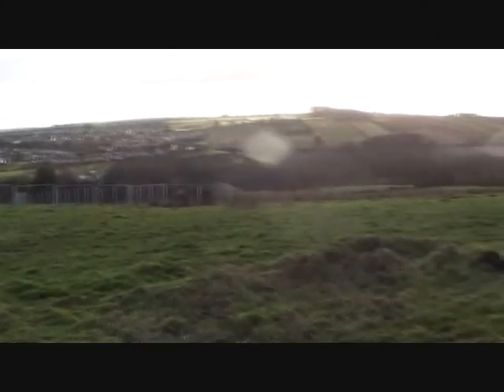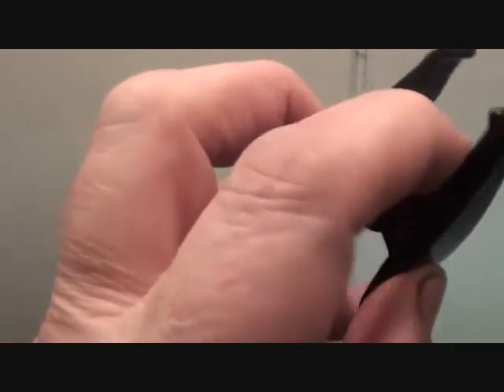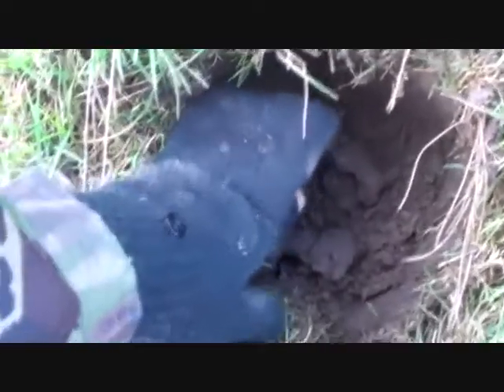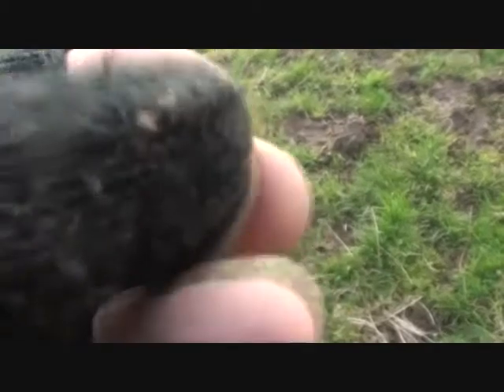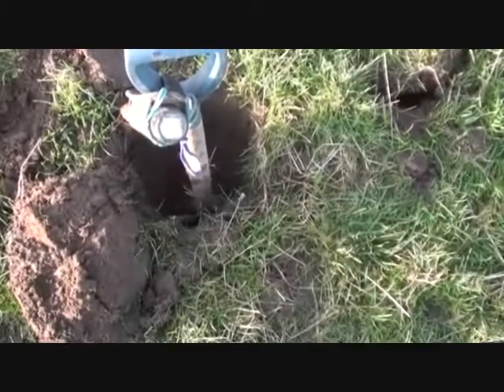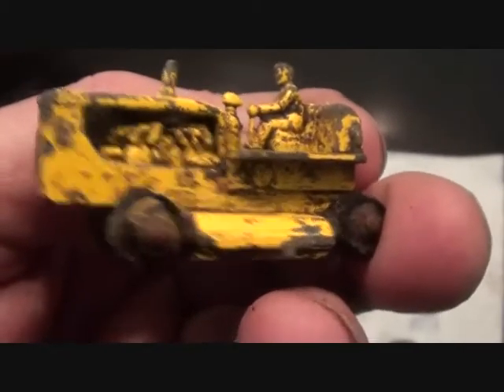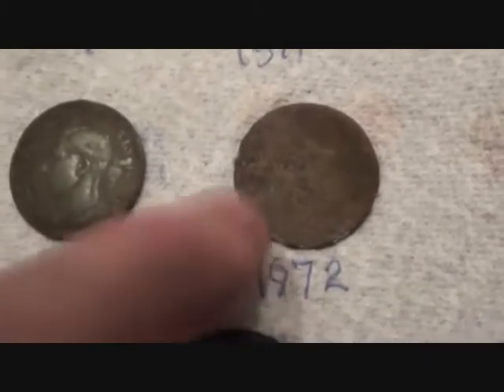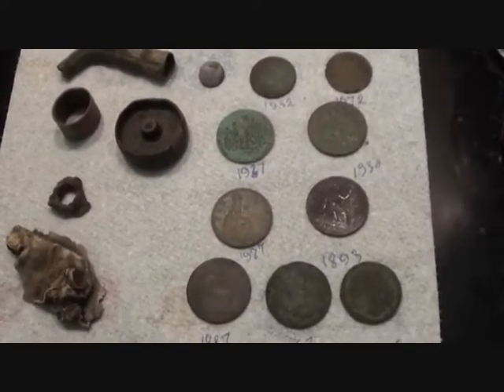Metal Detecting UK (455) XP Deus - For a Few Coins More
The sun was shining so I took the opportunity to get out for an hour in the bog behind my house that they call a grass field .. LOL .. a good hunt with a handle of coins .. thanks for watching .. GL & HH .. Ged